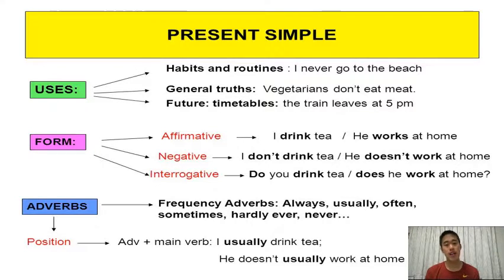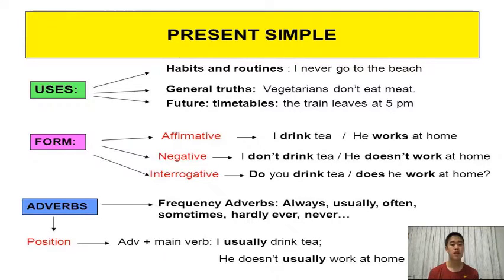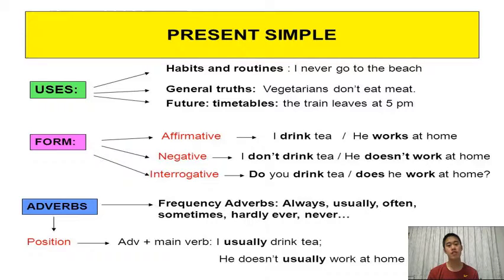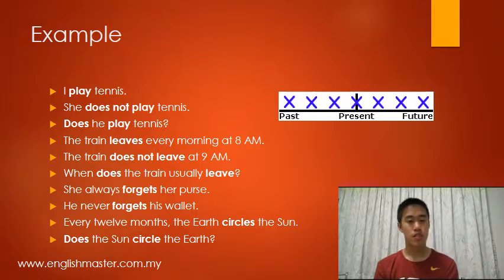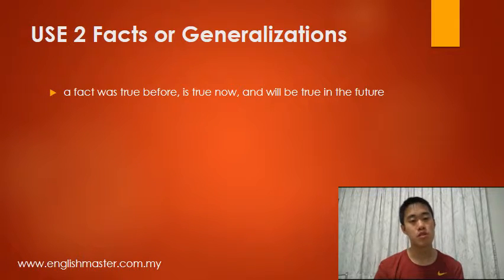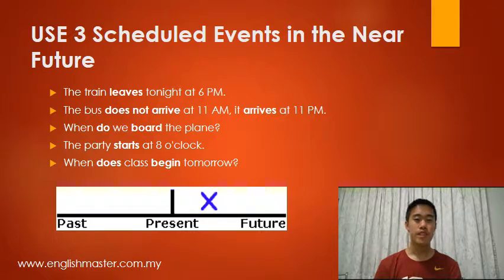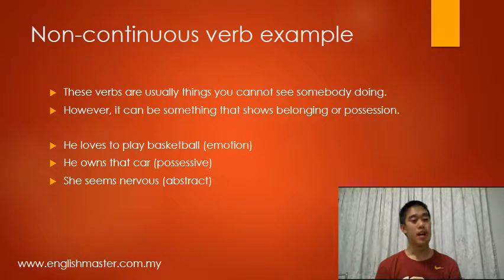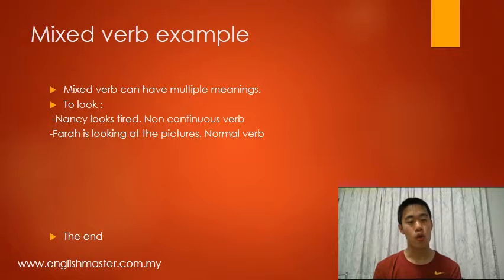PRESENT SIMPLE UNIT 2